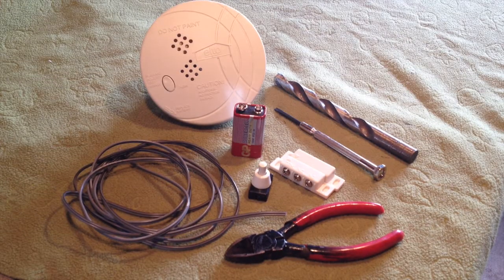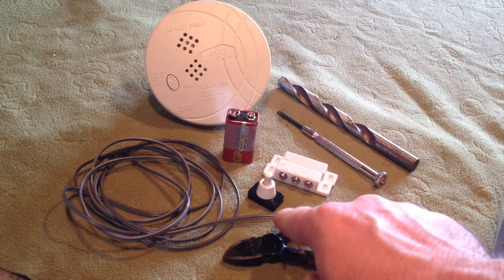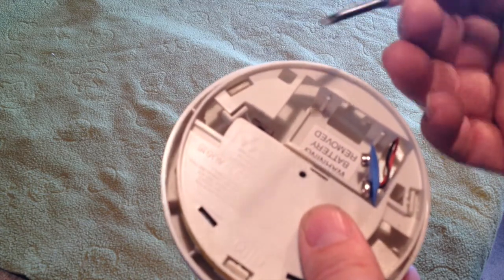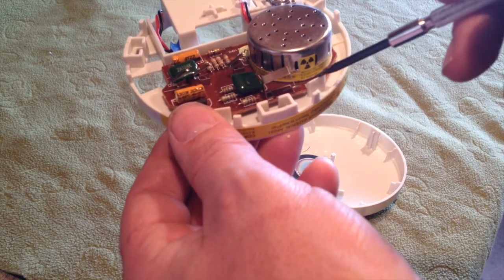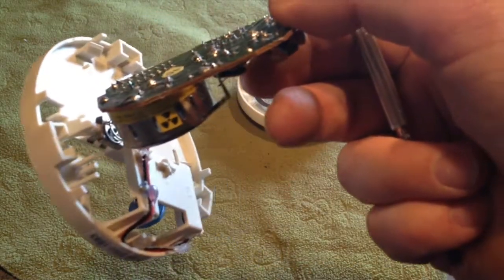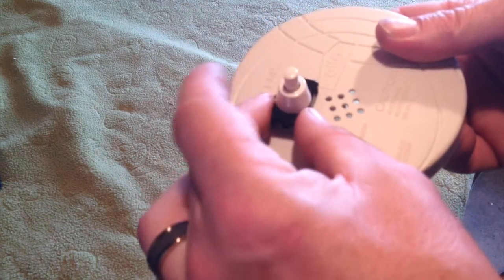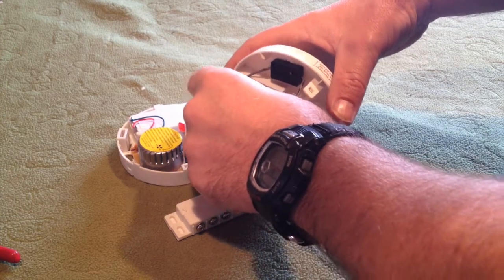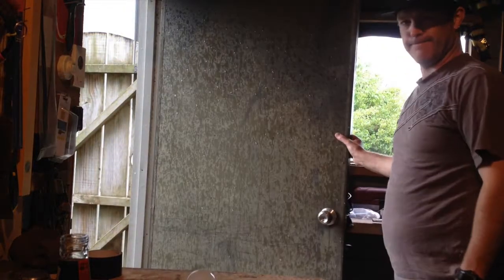How to make a door alarm.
All parts cost me roughly $11.60. Thats including the smoke alarm.